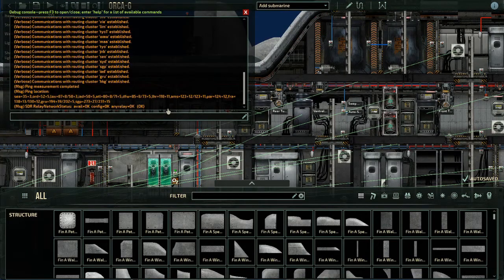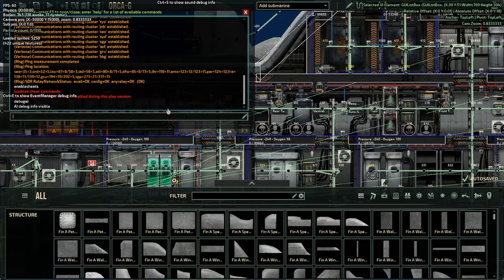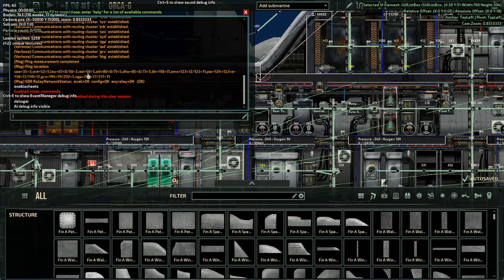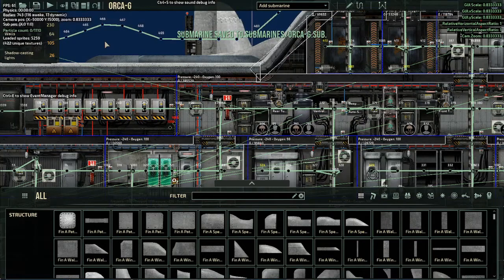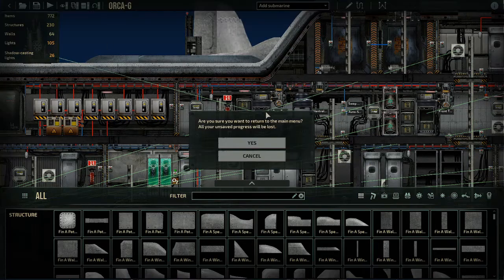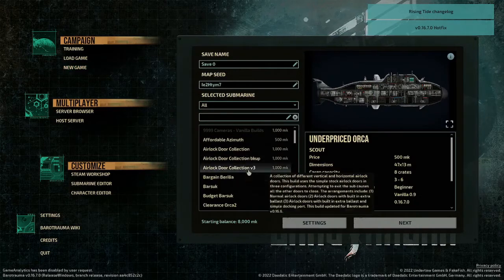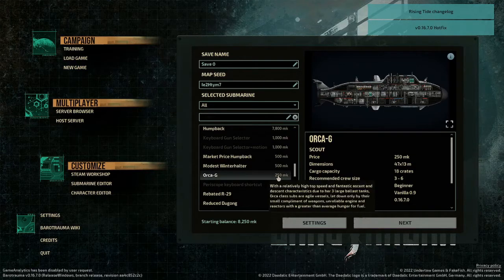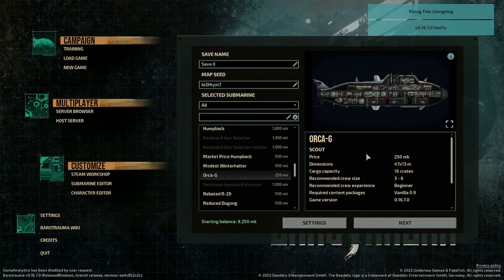How to set the price of customs subs - Barotrauma EXPLOIT GUIDE - Vanilla Builds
Here is a quick guide showing you how to set the price of your custom subs to any value. Official documentation shows that debugdraw can still be used, but in my testing this DID NOT WORK.

Valid as of the Urban Expansion Update.